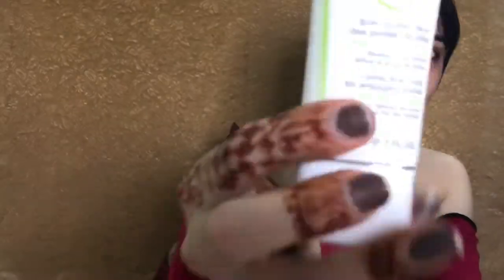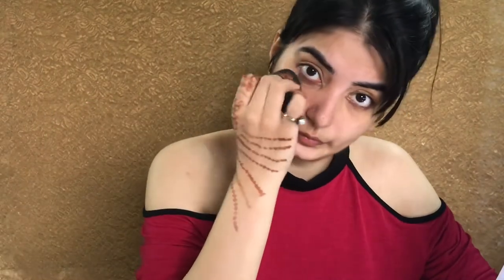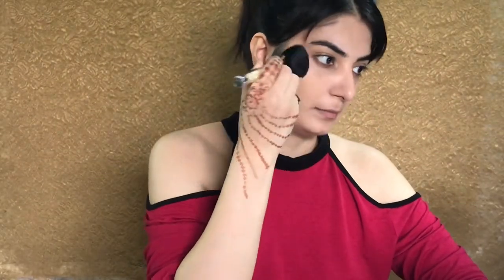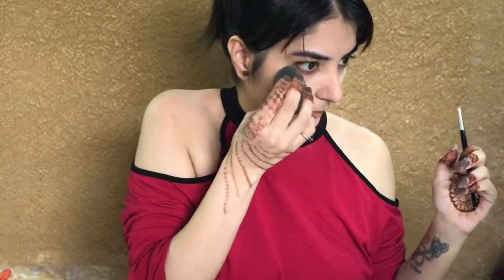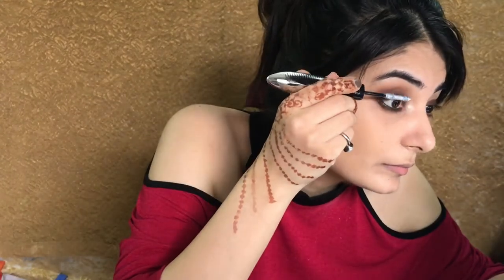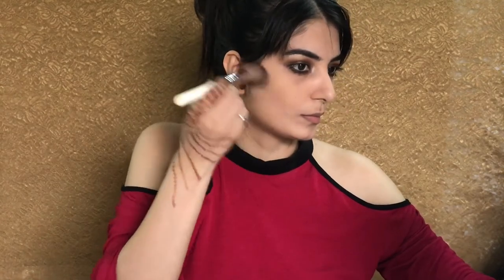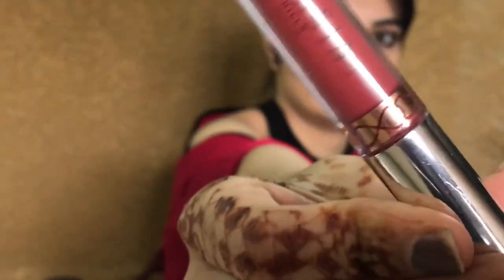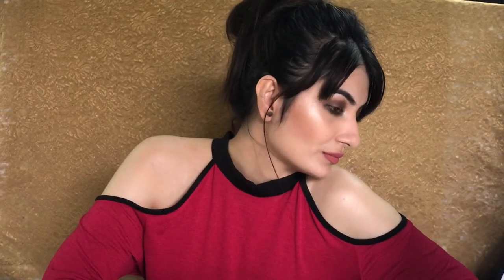Party Makeup Tutorial | BrownSmokeyEyes | Ayaana Vallecha I BeautyDose